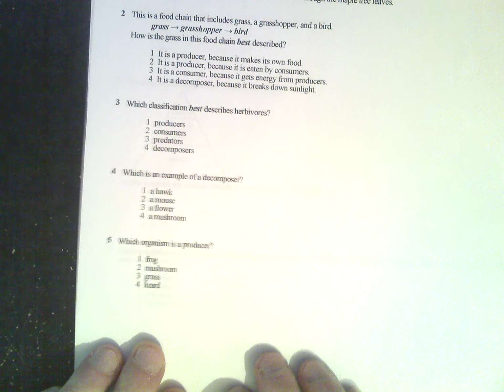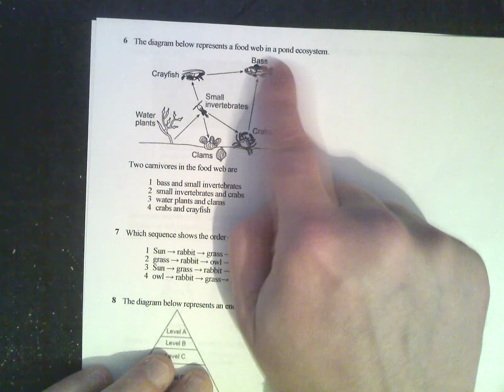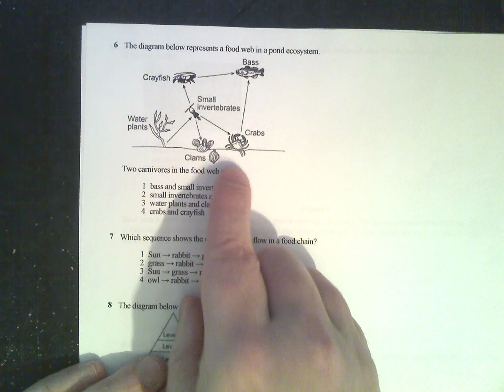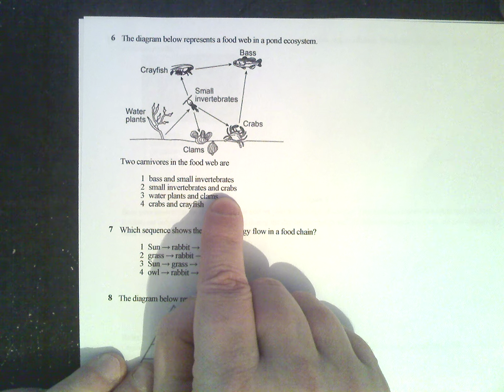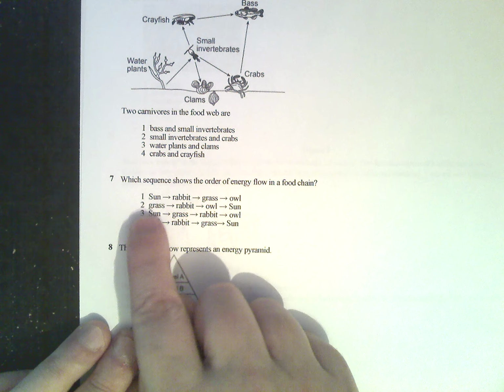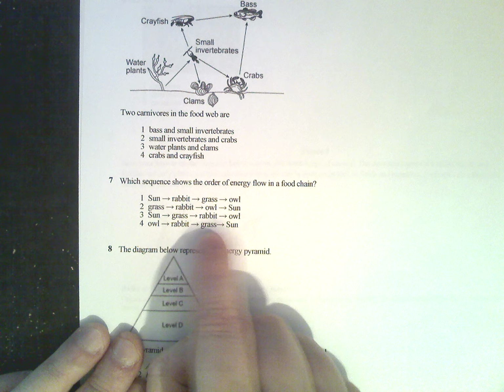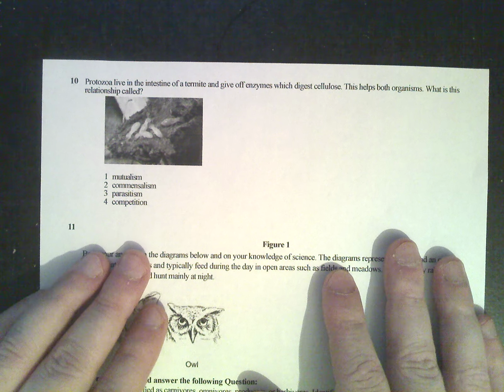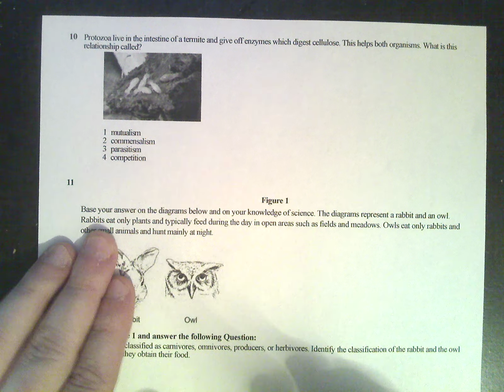Environmental Science Quiz 1 Directions